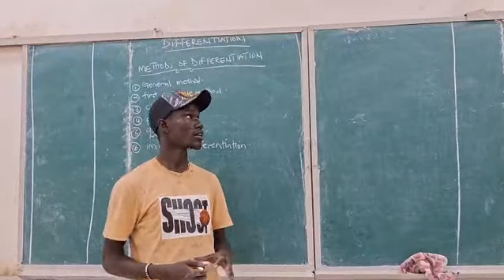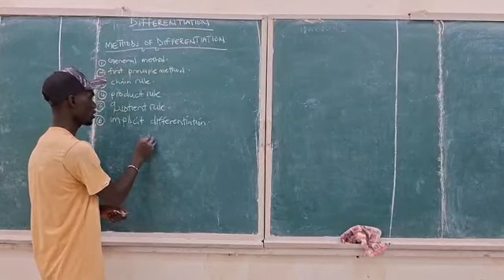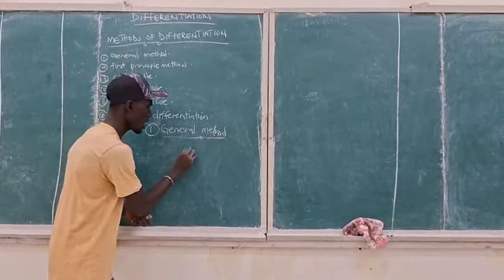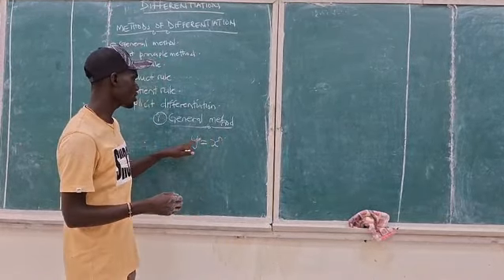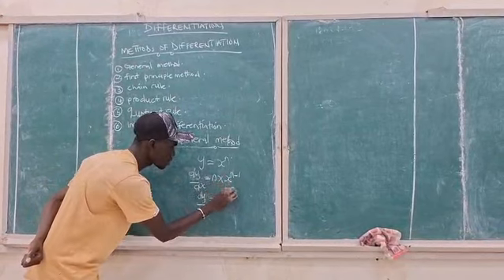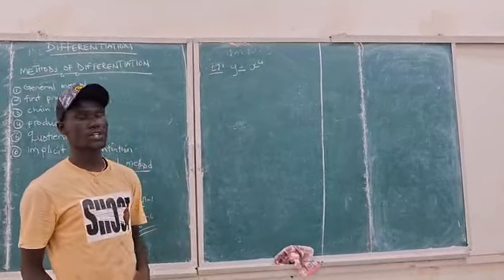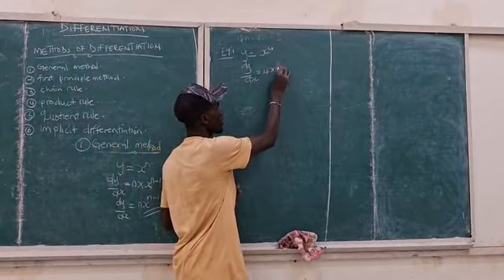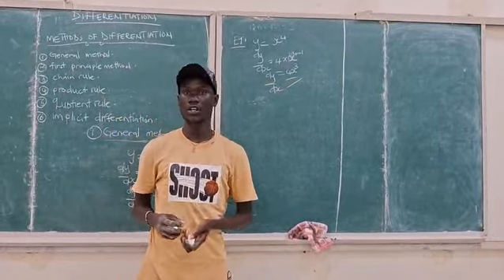From zero to hero